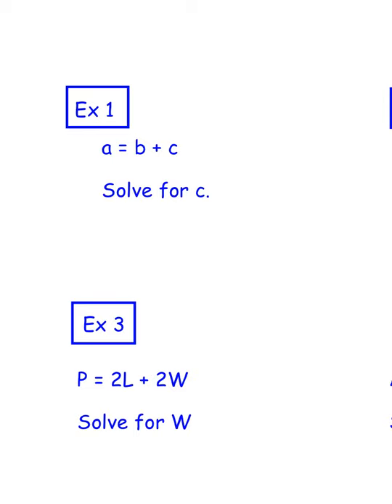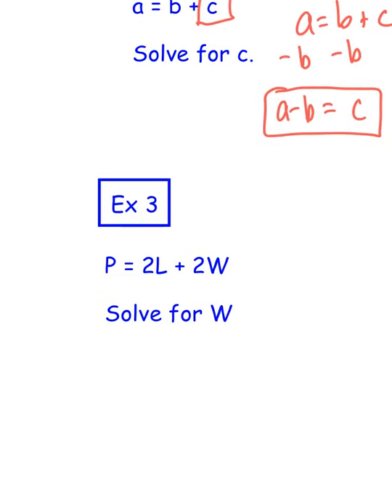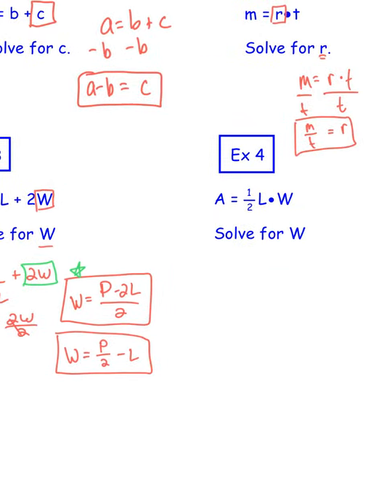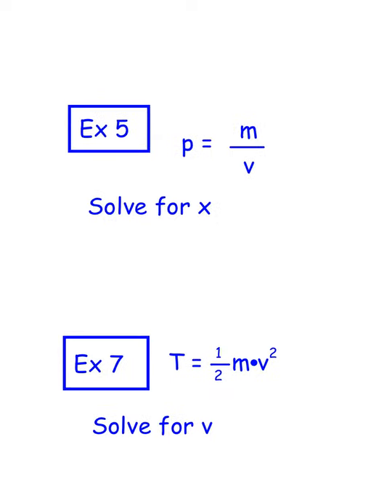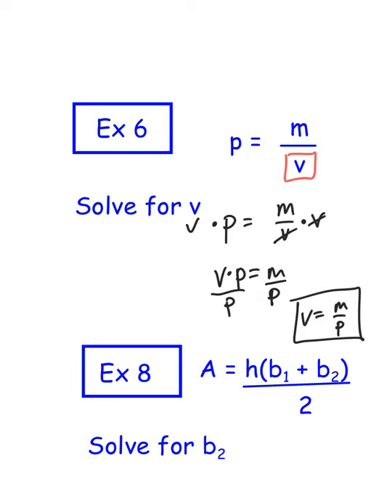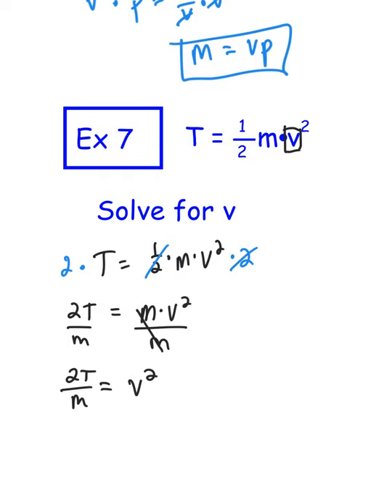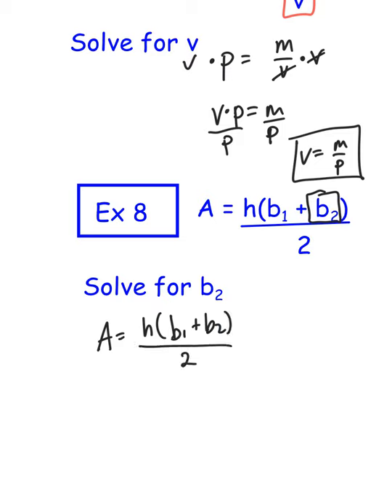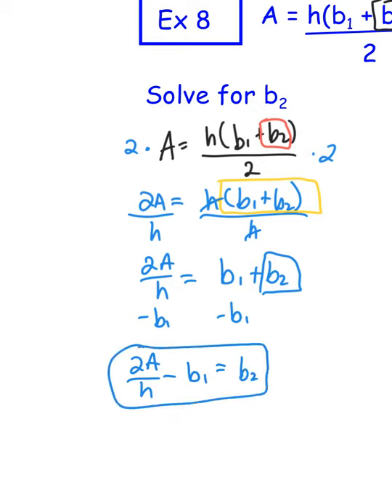Literal Equations Notes Day 1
Here we look at how to rearrange different equations to solve for a specific variable.